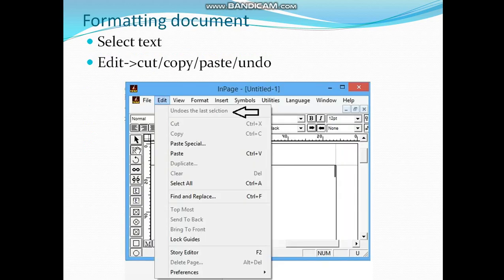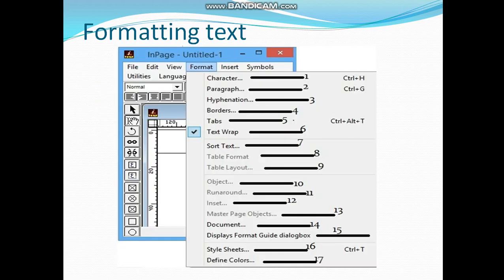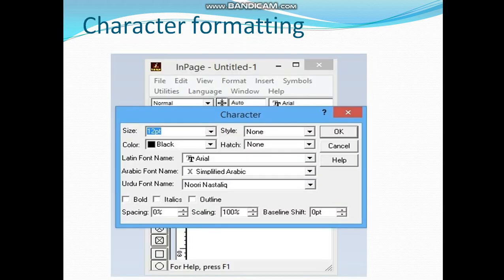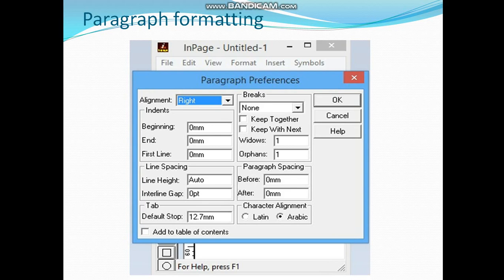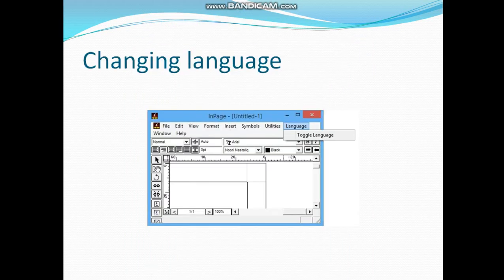wk 6 comp 5